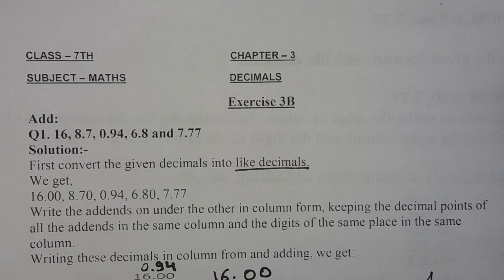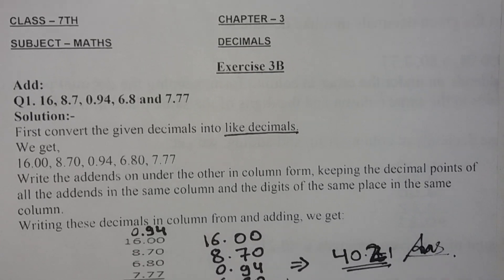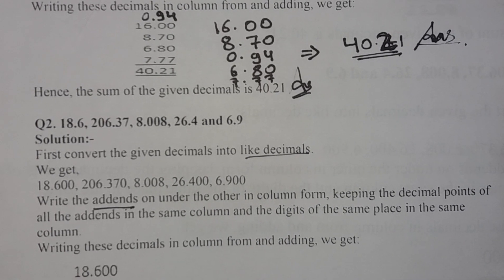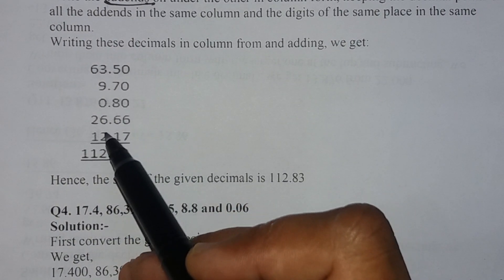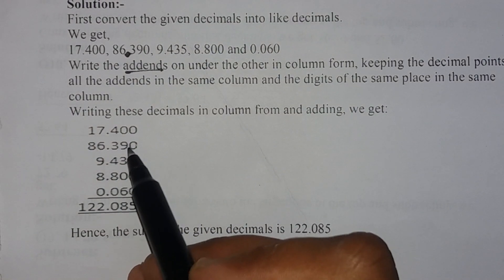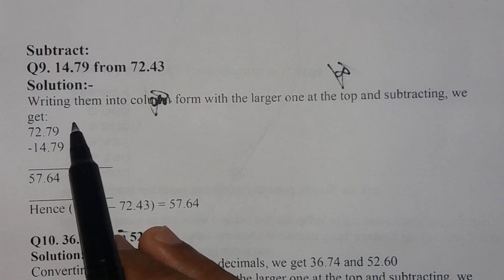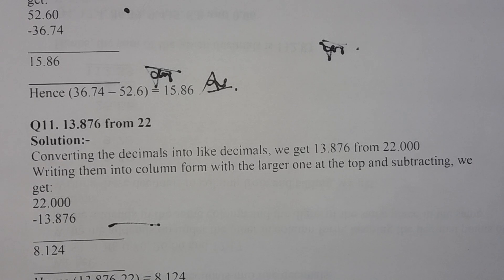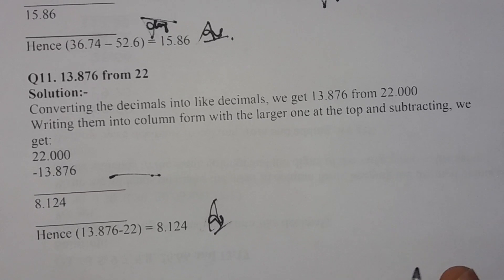Class 7th Decimals Ex 3B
This video is related to Decimals. In this students of class 7th will learn addition and subtraction of decimal numbers. It is very helpful for students.
Class-7th
Topic-Decimal.
Chapter-3
Ex-3B